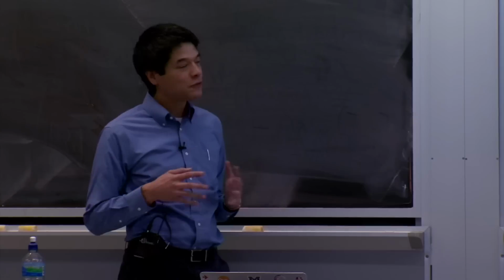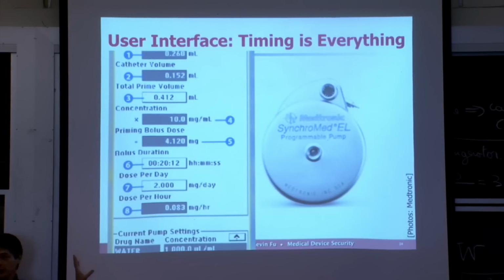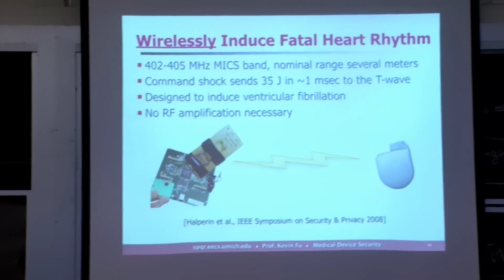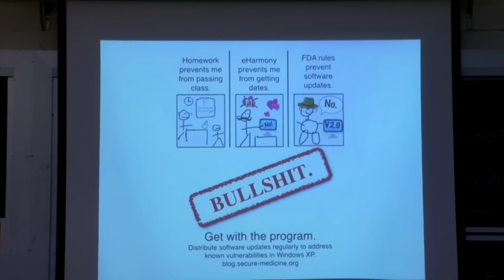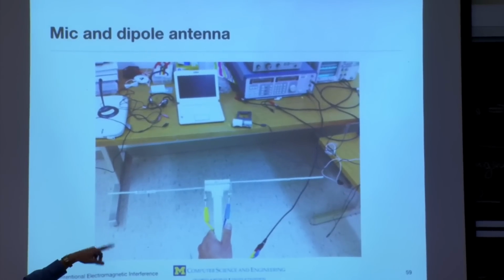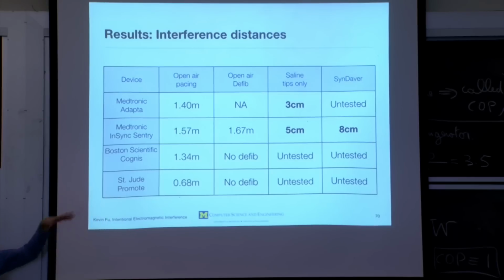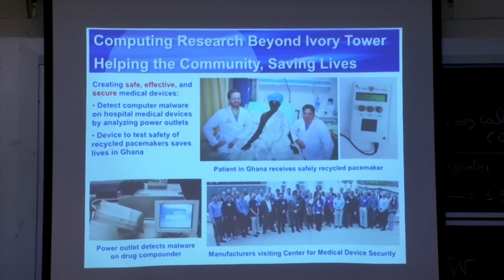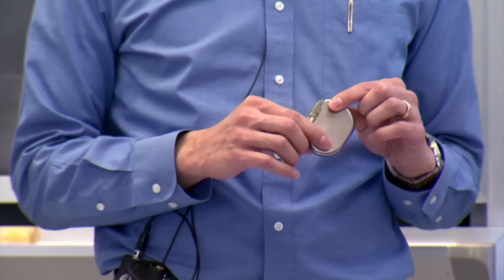15. Medical Software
Instructor: Kevin Fu

In this lecture, Kevin Fu from the University of Michigan delivers a guest lecture on medical software.